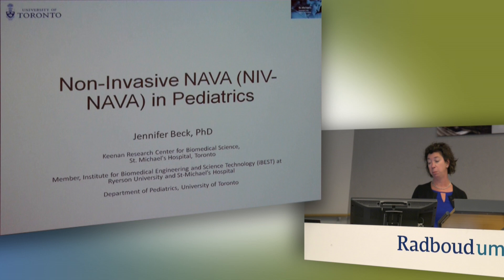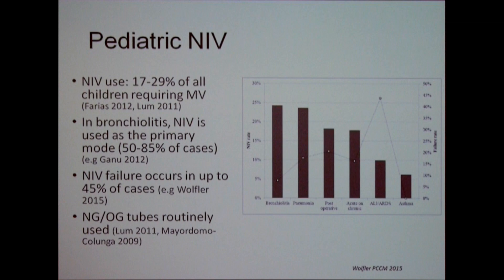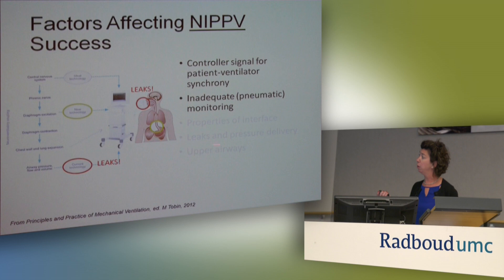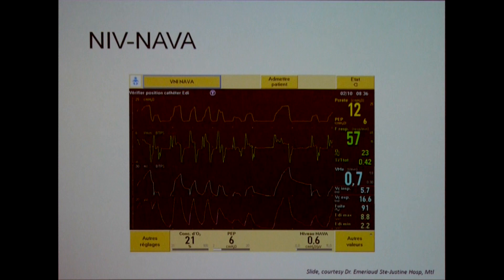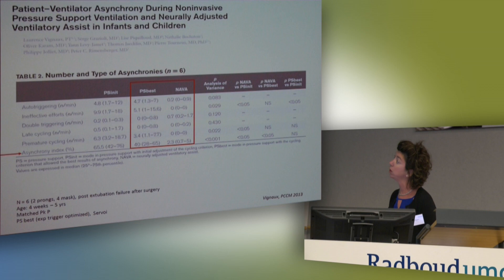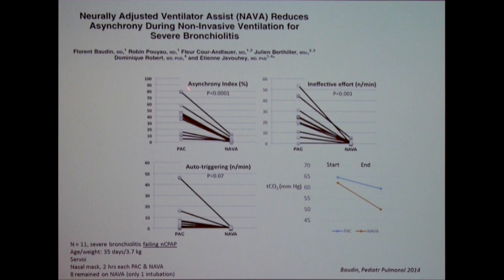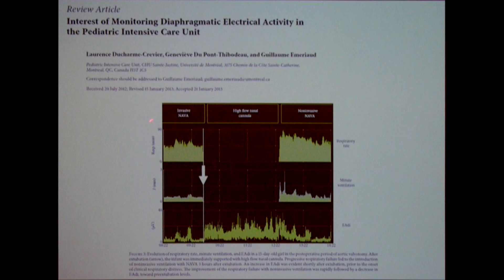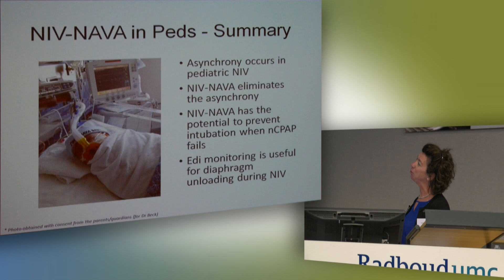123 – Non-invasive NAVA in pediatrics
MeetingPoint 2015: Using Physiology to Personalize Mechanical Ventilation
Nijmegen, The Netherlands

123 – Non-invasive NAVA in pediatrics
Dr. Jennifer Beck